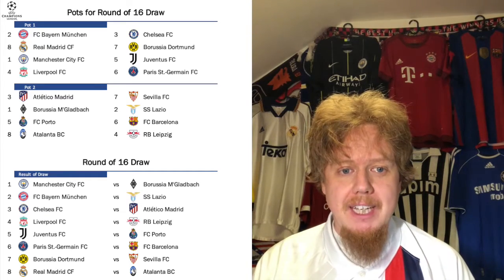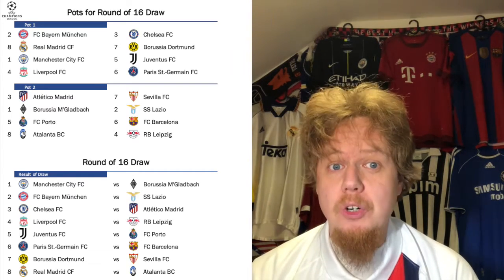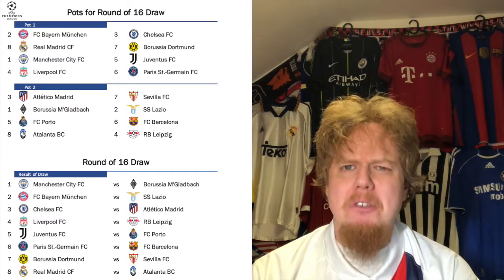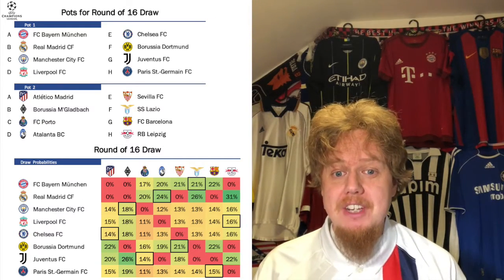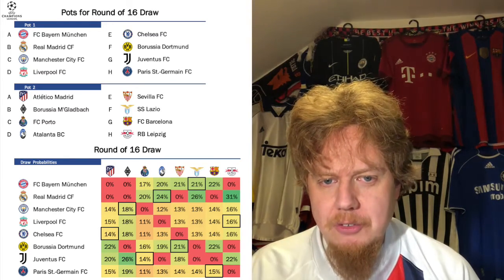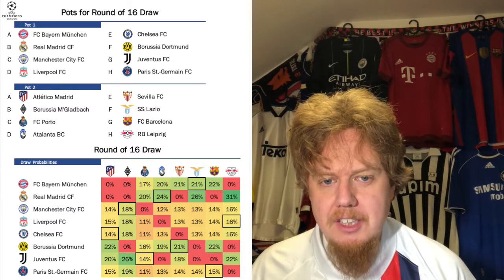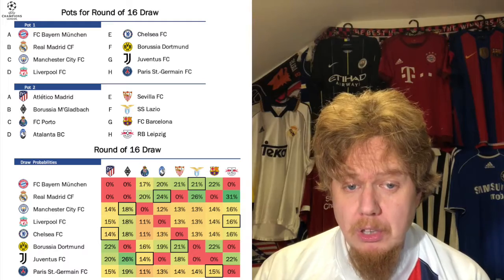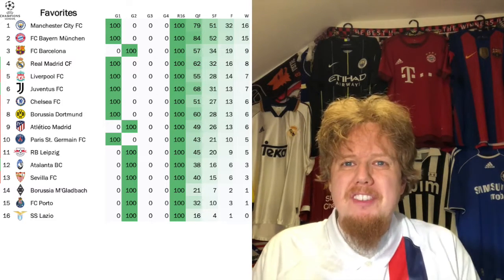Full Breakdown of the Champions League Round of 16 Draw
Well, two really tight clashes, one classic and a few interesting matchups. That is what we got. The eyes will be on Barcelona-PSG, but I think that Leipzig-Liverpool and Atletico-Chelsea are more interesting. And how about that Atalanta-Real clash? I am also looking at how the draw impacted the teams' chances for the entire tournament and we also have already the schedule.